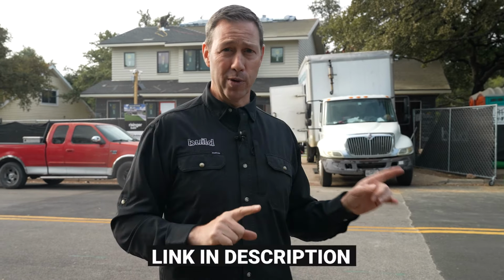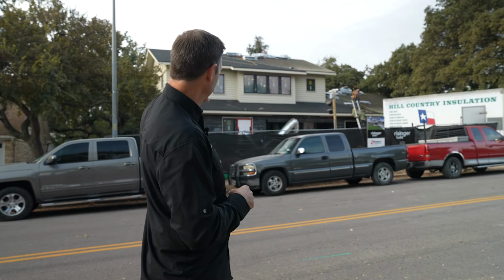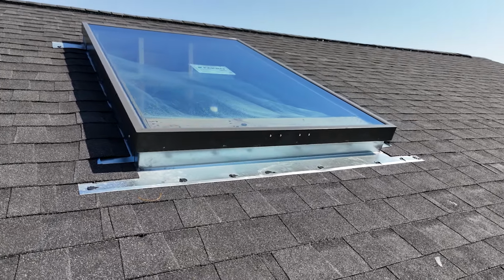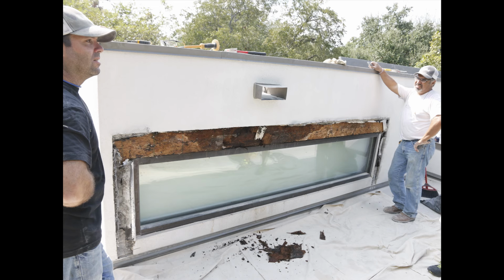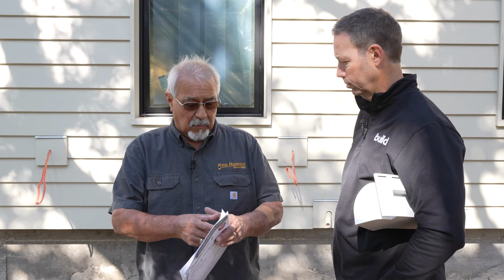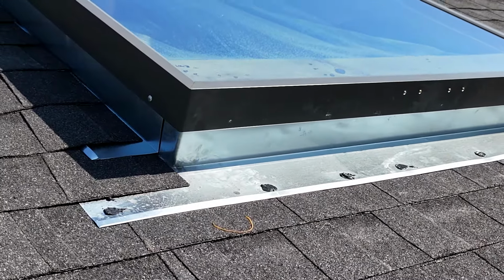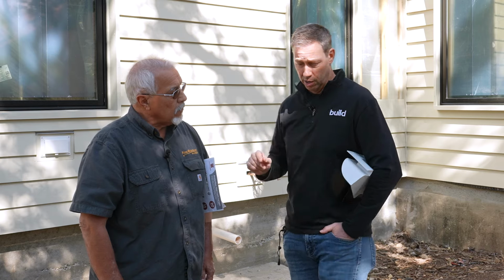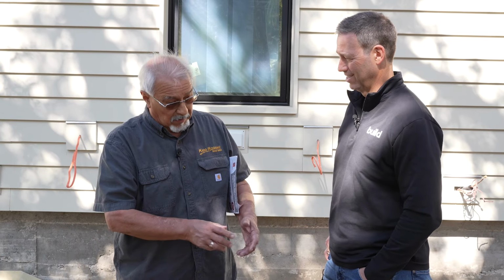The Risinger Build: Episode 14 - Exterior Roof Covering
Matt Risinger shares insights on his "Monopoly Framing" method for creating a durable, weatherproof structure. This setup seamlessly connects walls and roofs for optimal airflow and insulation. By minimizing penetrations, consolidating vent stacks, and using custom skylights, Matt demonstrates how to achieve a fully airtight and waterproof system. This comprehensive guide is invaluable for builders seeking energy-efficient and advanced roofing solutions.

Follow along with Matt Risinger as he completes his newest project in this 24-episode BUILD Original Series. Matt is building a new state-of-the-art, high-performance home using BFS Digital Tools and building science principles – providing a blueprint for contractors and builders.

STAY IN TOUCH WITH BUILDERS FIRSTSOURCE